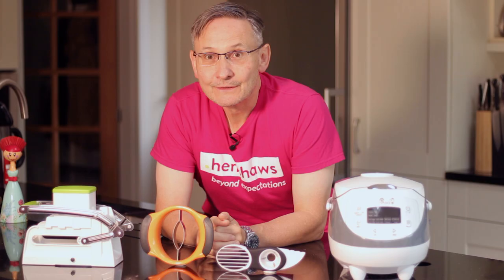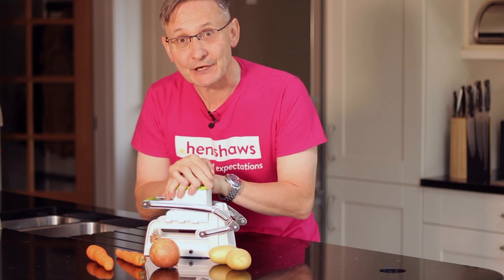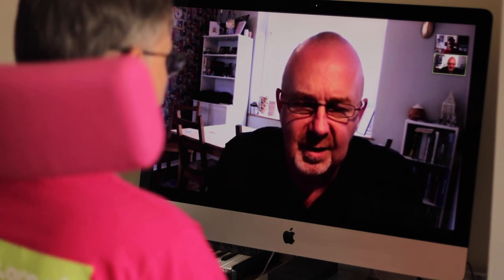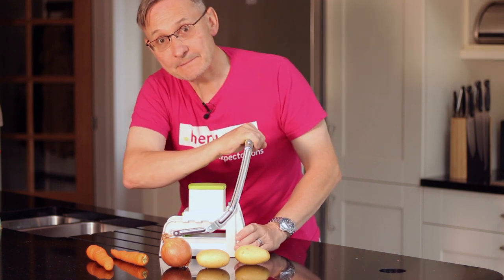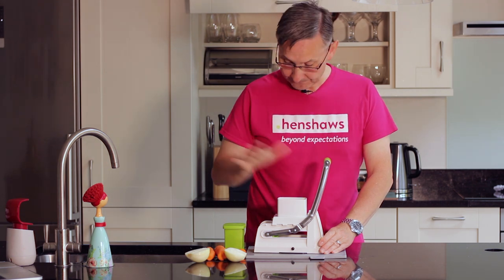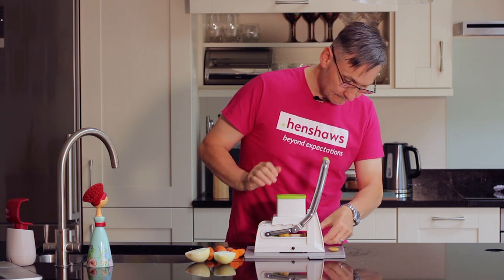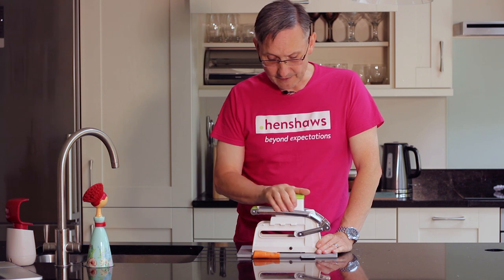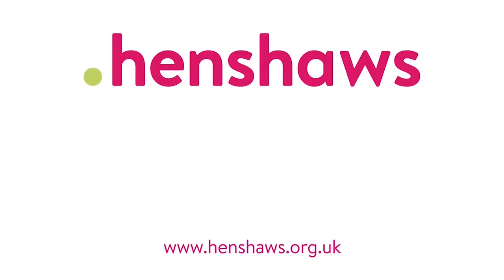Slice, dice & chip veg independently | Kitchen solutions for blind or visually impaired individuals.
In this edition of Henshaws Knowledge Village, Mark demonstrates this simple tool which will slice, dice and chip vegetables with ease!

This simple, multifunctional vegetable chopper will help you prepare your veg safely and independently.

In this video, Mark also talks with Simon, Henshaws Rehab officer (who has a visually impairment), about this handy device and why he thinks it's useful for visually impaired individuals.

This is one video in a series of cooking with sight-loss videos, which are packed with information, solutions, advice, tips, tricks and tech - to help blind or visually impaired individuals cook or prepare food independently!

As Mark mentions in the video, this tool was introduced to him by Paralympian and creator of the 'Blindingly Good Foods' blog, Lora Fachie. Check out this cooking master class we did with Lora for all her hints and tips, as she guides us how to make a chicken and mango stir-fry!

Visit Lora's Blog